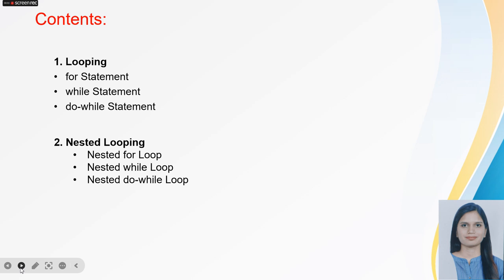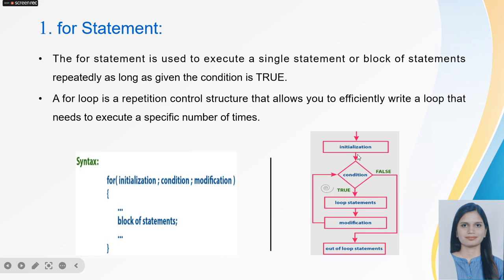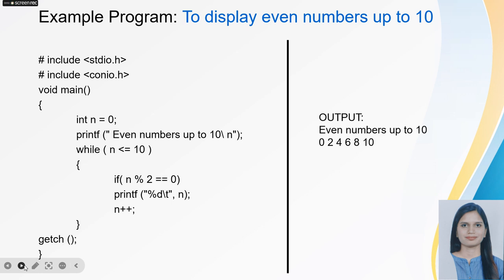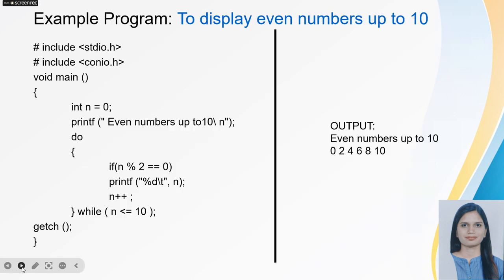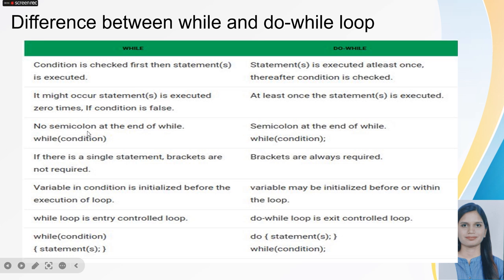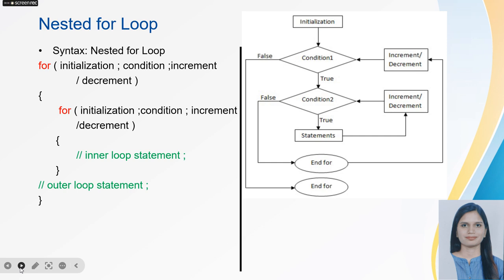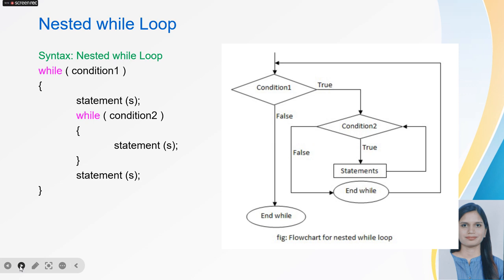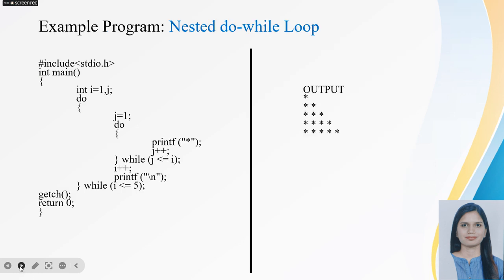# Control Structure in 'C' Programming lecture 2